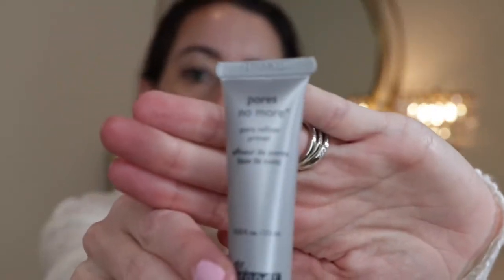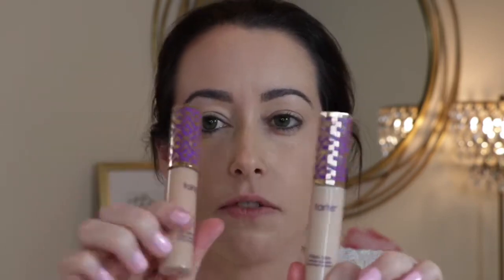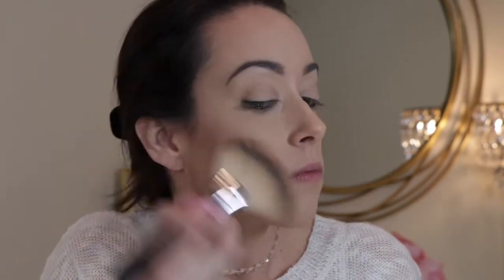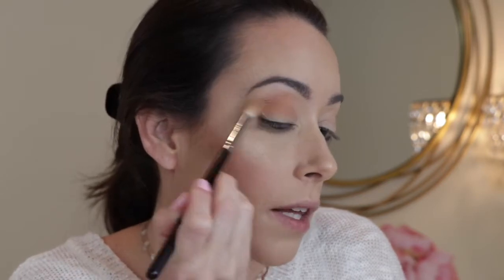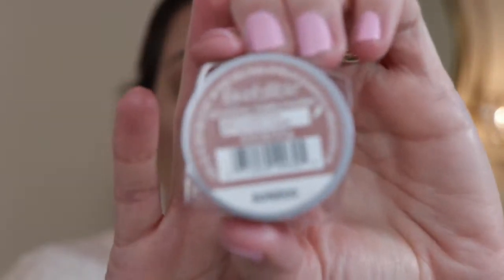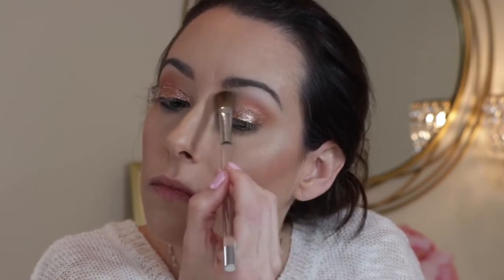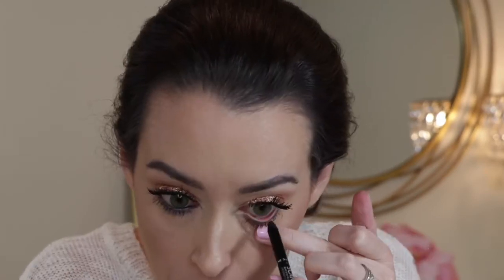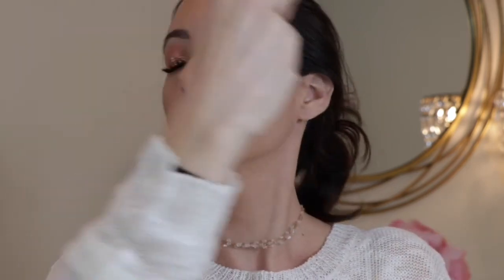PRETTY SPRING MAKEUP TUTORIAL - MY GO TO SPRING MAKEUP LOOK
Hi Guys! This is my current favorite go to makeup look! I think it's perfect for all skin tones, and also can be worn day or night. I hope you guys like it :)

PRODUCTS USED IN VIDEO:
Dr. Brandt pores no more primer
Makeup Forever HD Foundation Stick
Tarte Tape Shape Concealer
IT Cosmetics Bye Bye Pores Anti-Aging Powder
NYC Sunny Bronzer
Physicians Formula Butter Bronzer
Elf Blush Palette
Becca Highlight Champagne Pop
Anastasia Brow Wiz "Medium Brown"
L'Oreal Brow Stylist Brow Mascara
Kylie Cosmetics "The Bronze Palette"
L'Oreal Infallible Eyeshadow "Amber Rush"
Colourpop Supernova Shadows "Walk of Fame"
L'Oreal Lash Primer
L'Oreal Voluminous Mascara
L'Oreal Telescopic Mascara
Real Her "I Am Precious" Lip Liner
L'Oreal Mattes "Tongue Tied"
Becca Liquid Crystal Glow Lip Topper "Rose Quartz"
Milani Make It Last Setting Spray

BRUSHES USED:
Morphe Y6 Buffing Brush
Flower Beauty Blending Sponge
Elf Small Tapered Brush
Morphe E41 Round Powder Brush
Crown Brushes Jumbo Kabuki Fan Brush
Morphe R2 Powder Brush
EcoTools Blush Brush
Real Techniques Setting Brush
Morphe M441 Crease Blending Brush

*SPRING MAKEUP
*SPRING MAKEUP TUTORIAL